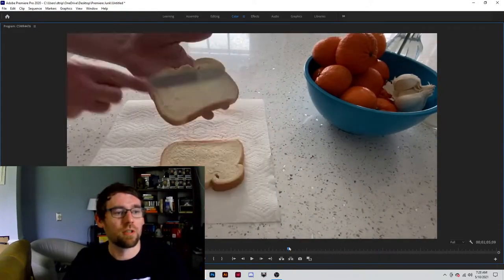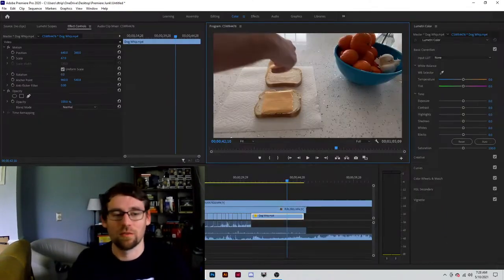Transition - Jump Cut | Premiere Pro